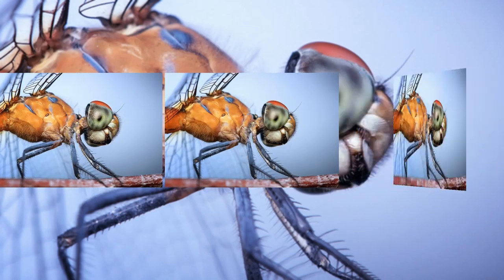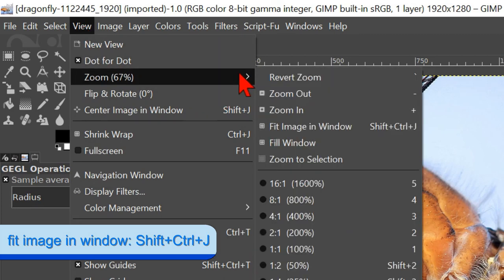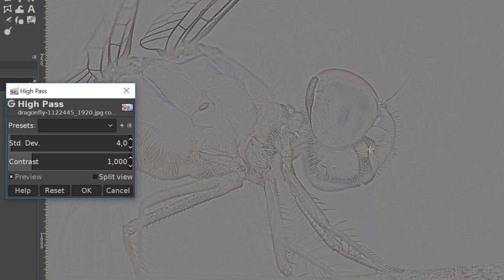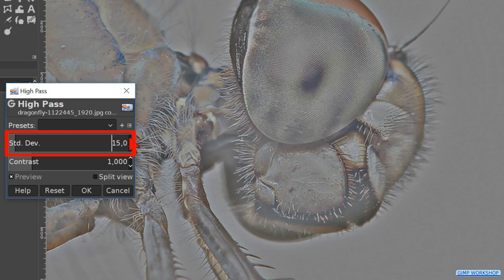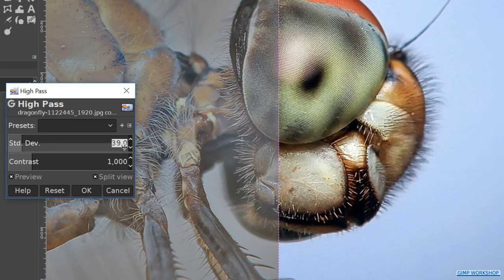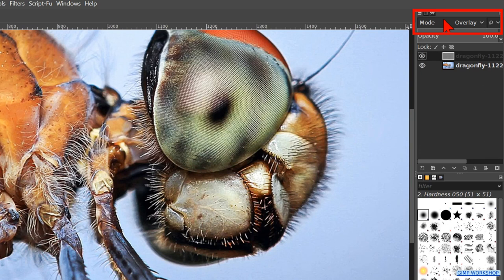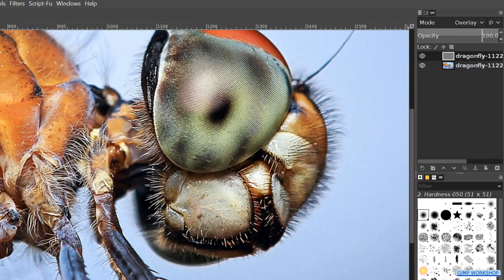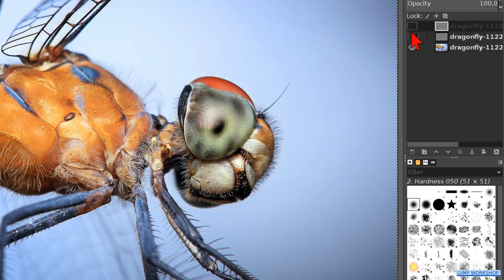Gimp: High Pass Sharpening Filter